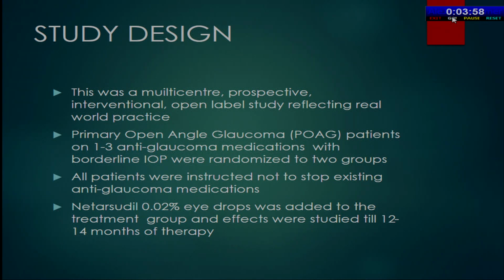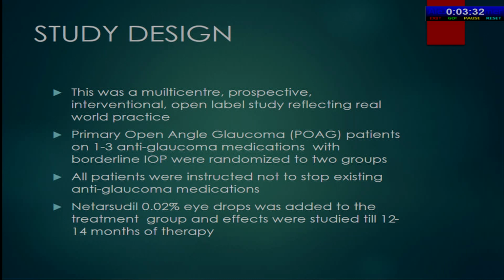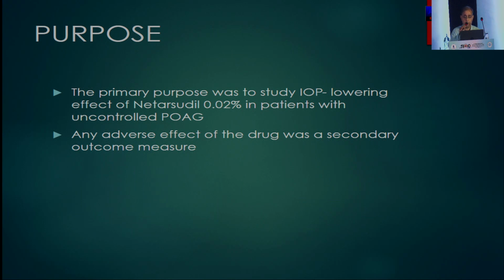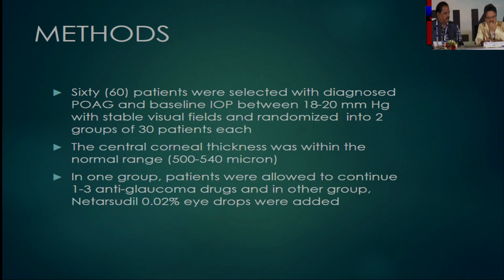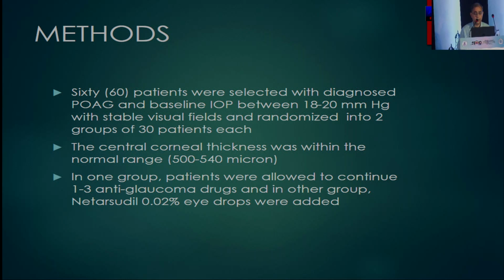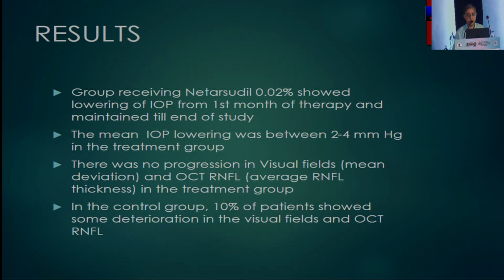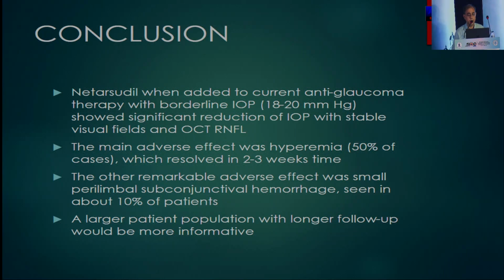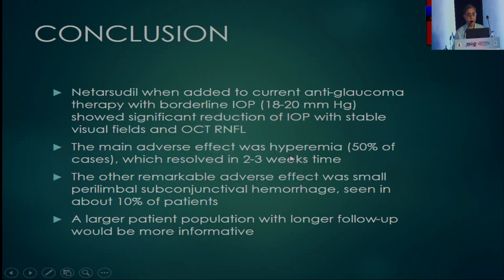AIOC2024 Hyde Park Glaucoma FP794 Netarsudil in primaryopen angle glaucoma